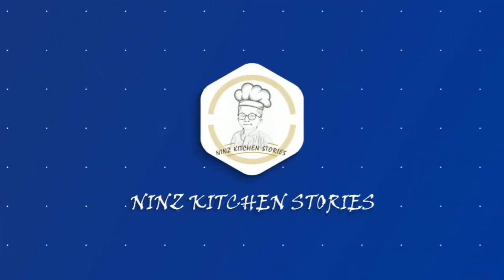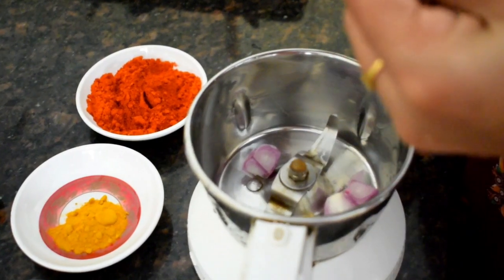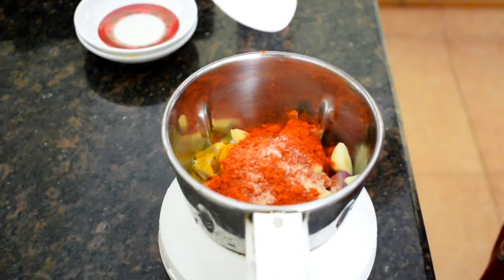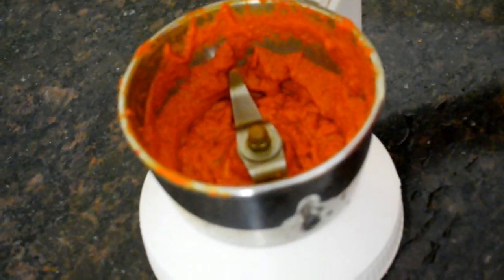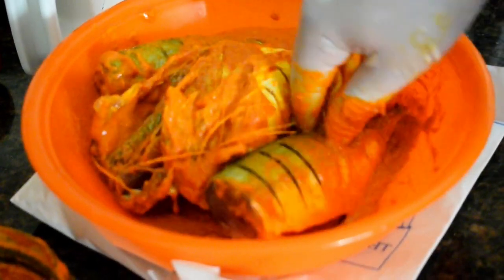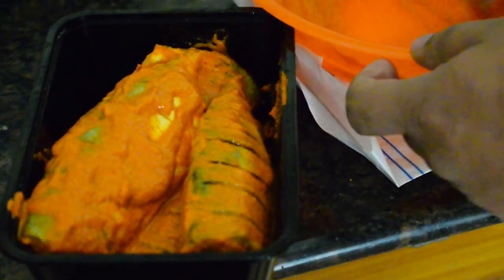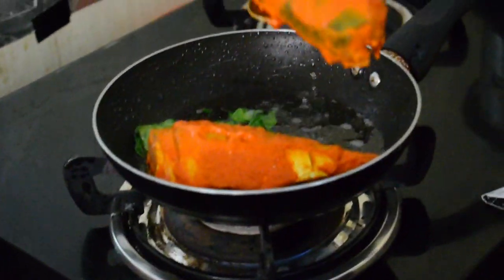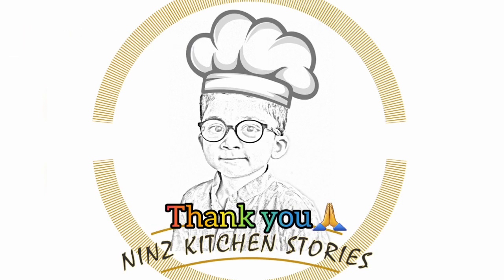Simple Fish Fry/Indian style Mackerel fry/Bangda or Aiyla fish fry/ Mackerel fish recipes/Ep-57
Today presenting Indian style simple Mackerel fish fry. Mackerel is known by various names, suchas Kembung in Malaysia, Bangdi in Gujarat, Bangda (बांगडा) in Marathi, Aiyla (അയല, ഐല) in Malayalam, Kaanankeluthi (காணாங்கெலுத்தி) in Tamil etc.

Mackerel fish is rich in Omega 3 fatty acids, Vitamin B12, Vitamin D, contains very low mercury level.  Also improves cardiovascular and cognitive functions.

Hope you loved this Simple fish
fry 😊
Thank you for all ❤️ and the support.

Please send your valuable feedback through comments or email.

Music from:
YouTube Library
Snake on the beach - Nicole Stef